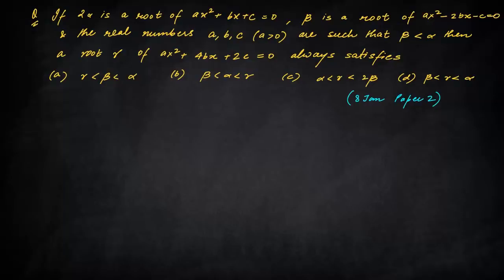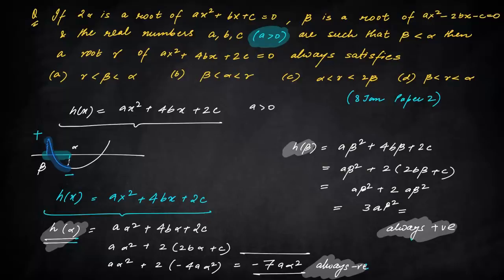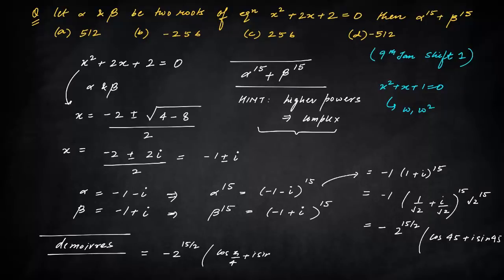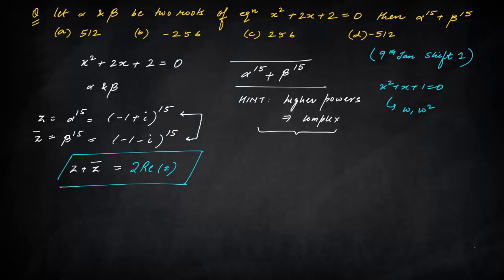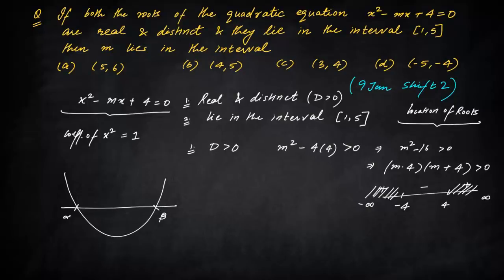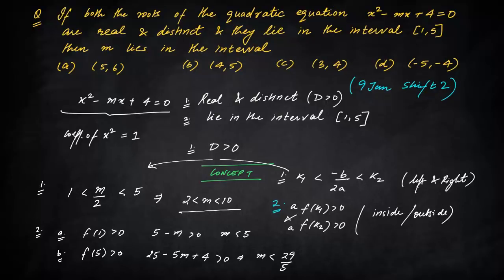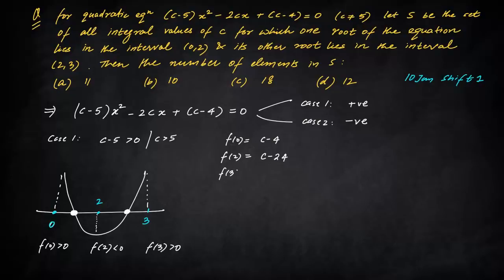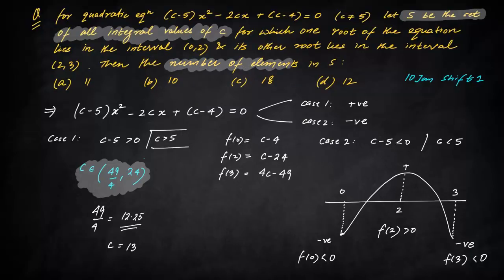JEE Mains 007 Series | Episode 4 | Quadratic Equation Part 1